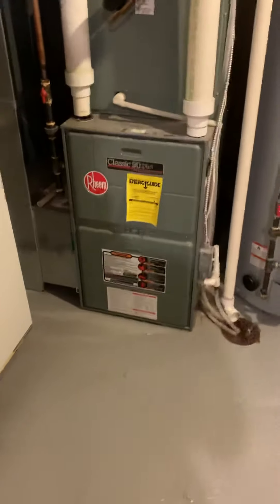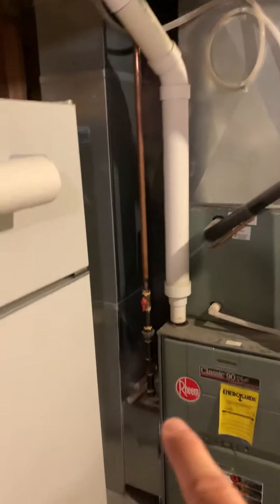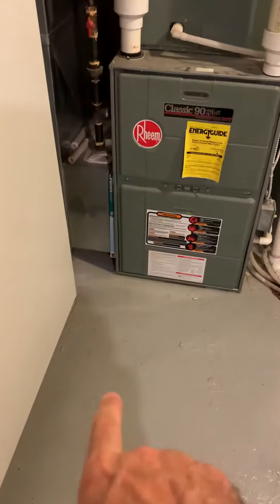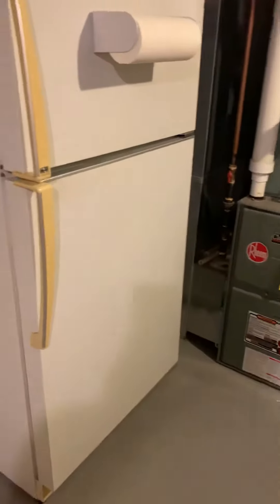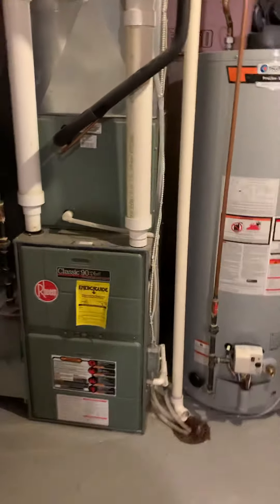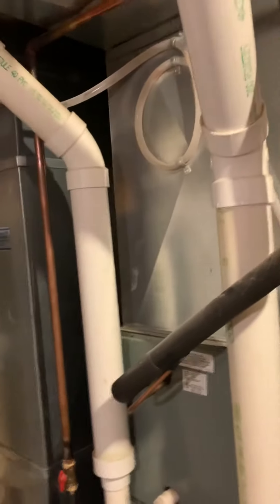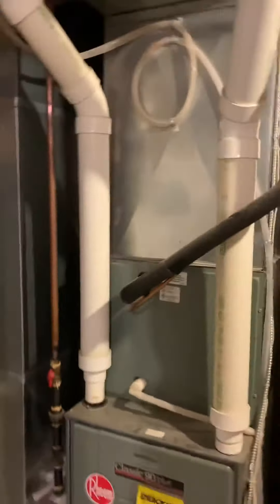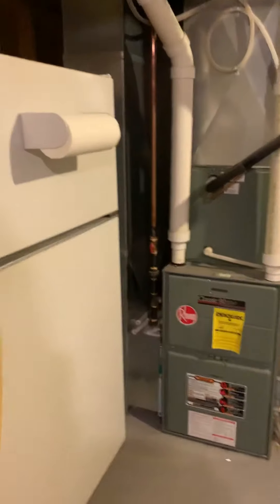Bb Colignon 7.27